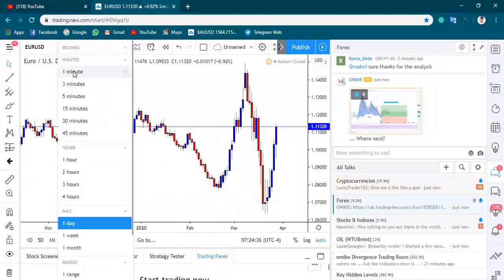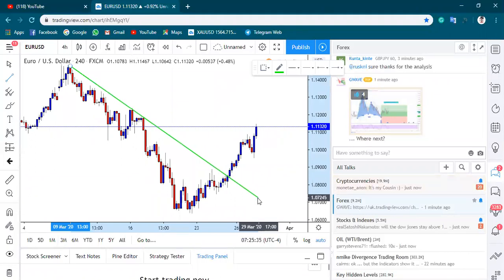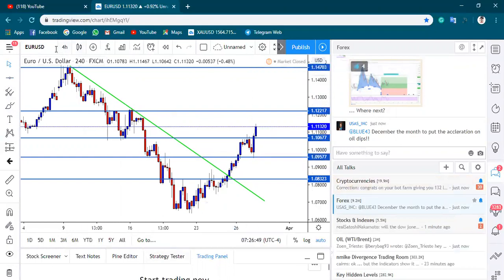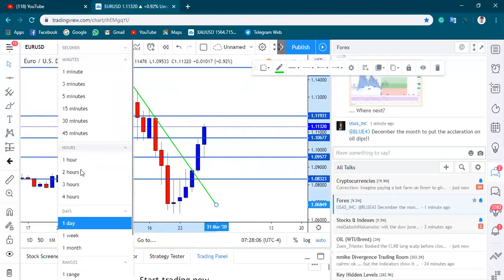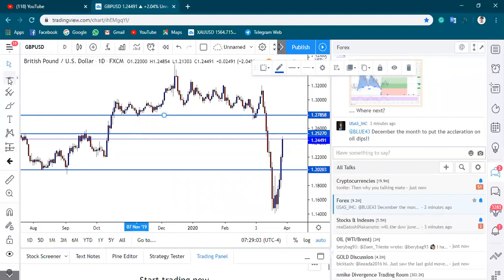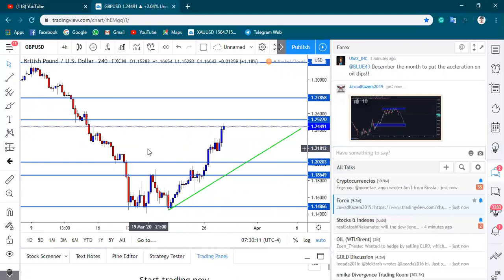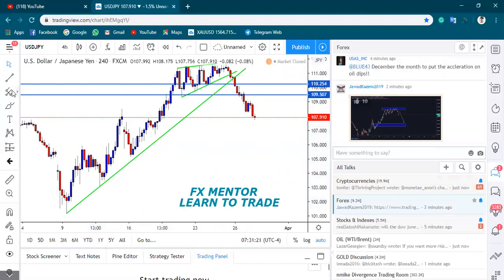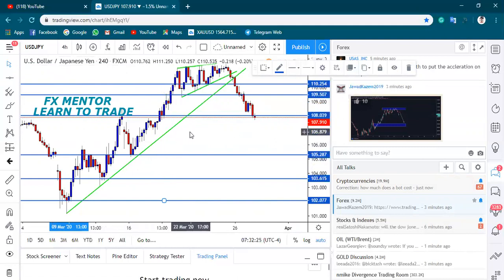Best Forex Trading Time Frames | How Trading on H4 and D1 can make you a Professional Trader.